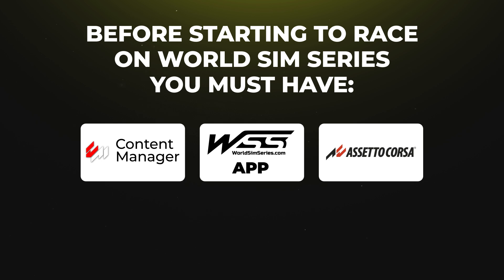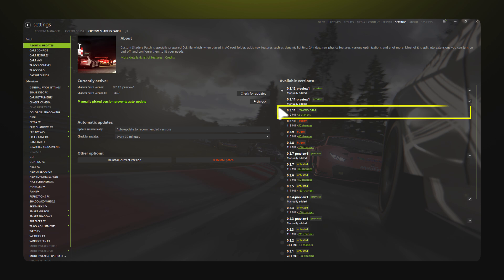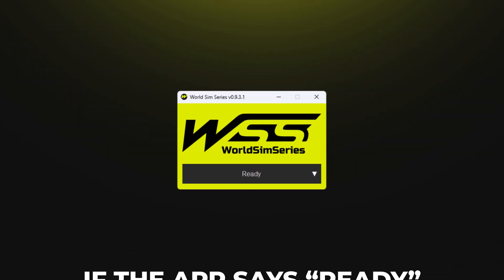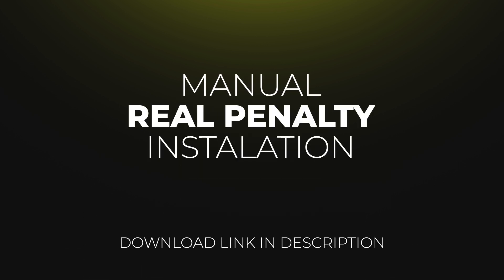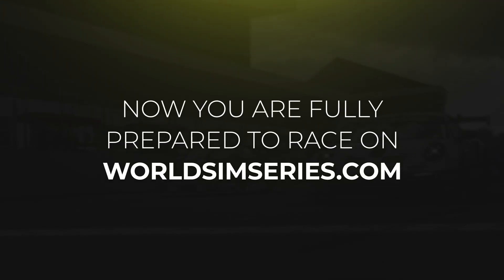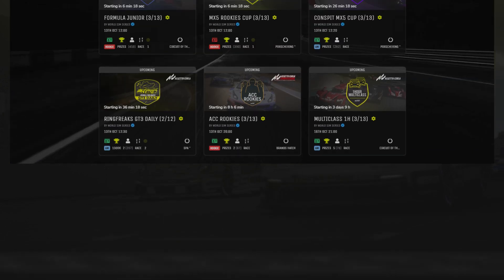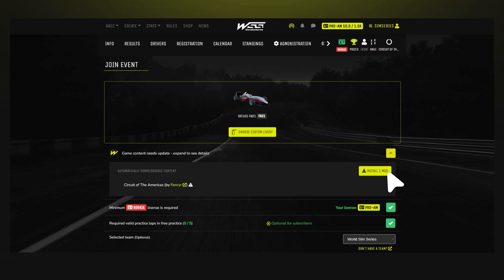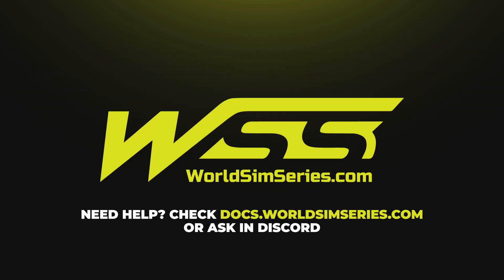How to Start Racing on WorldSimSeries | Step-by-Step Setup Guide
Learn how to start racing on WorldSimSeries — the ultimate sim racing platform!
In this quick tutorial, we’ll guide you through everything you need to get started:
1️⃣ Create your account at worldsimseries.com
2️⃣ Install Content Manager and Custom Shaders Patch (v0.2.11)
3️⃣ Download and install the WSS App
4️⃣ Set up the Real Penalty plugin for clean, fair racing

🏁 Start racing now at WorldSimSeries.com!